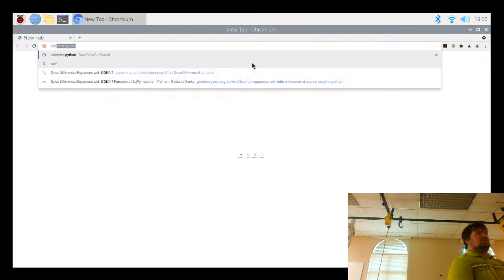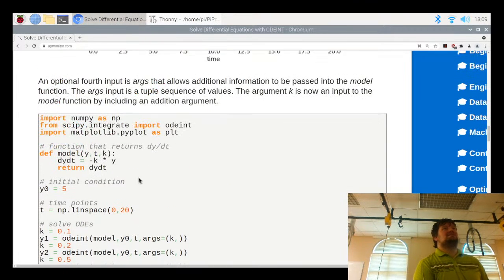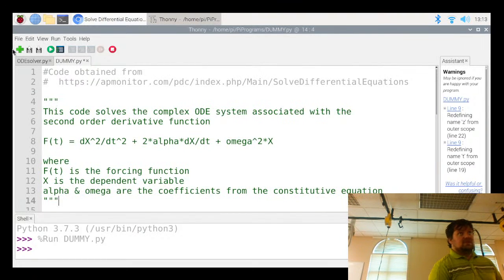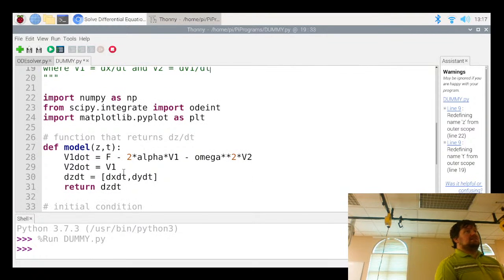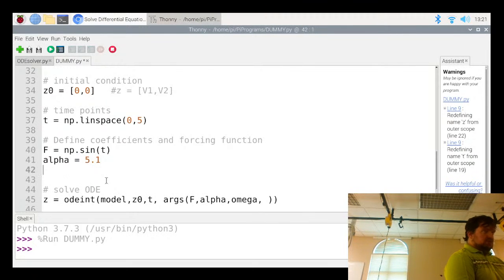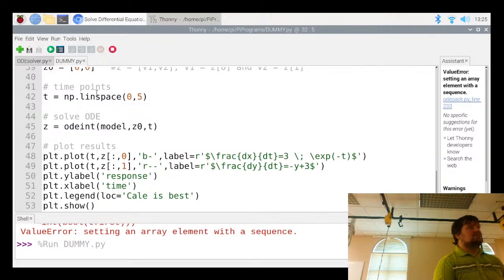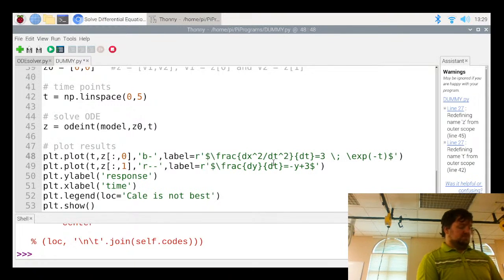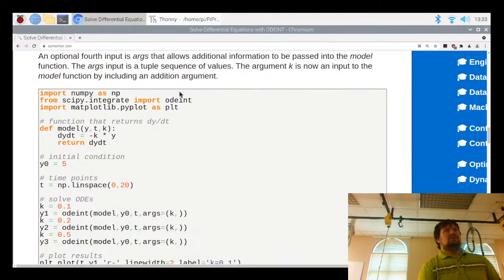EGR 350 - Using programming to solve ODEs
We will be covering the method of using a system of first-order equations to solve complex systems of equations.